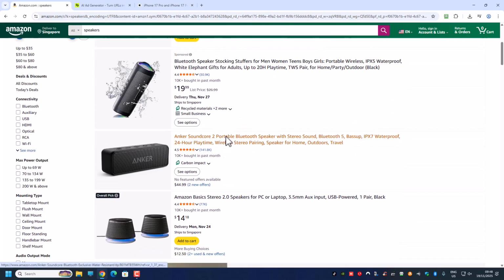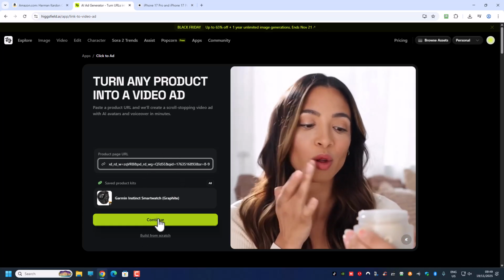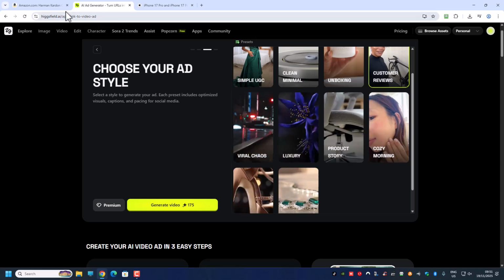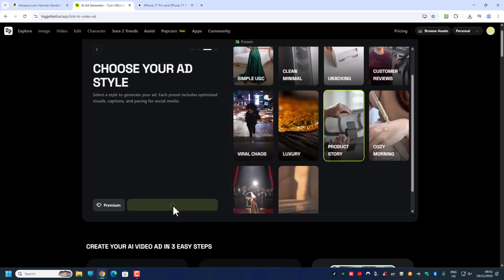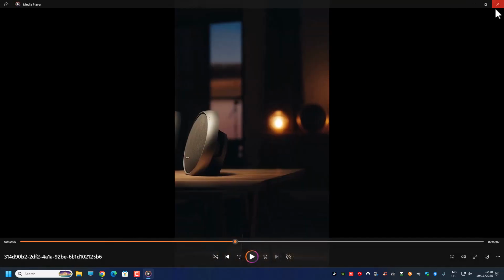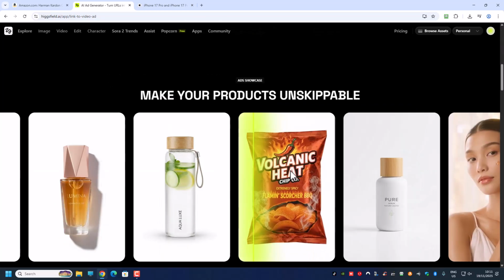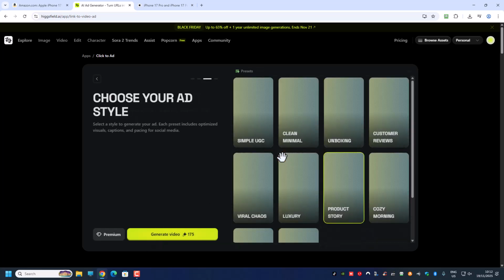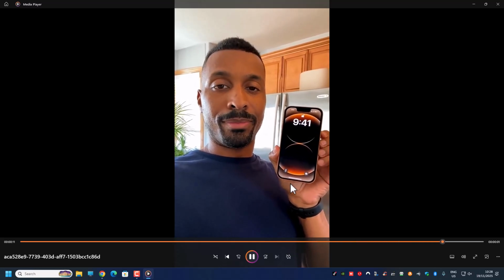Higgsfield Review | Create AI Product To Videos in 1 Minute! (Full Higgsfield Click-to-Ad Tutorial)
In this video, I show you how to use the incredible "HiggsField Click-to-Ad" feature inside HFU AI. Turn ANY product URL into a professional, AI-generated video with a realistic avatar in under 10 minutes—with only about 60 seconds of actual work!

Watch as I demonstrate the entire process live, generating two different product videos:

A Harmon Kardon Onyx Studio 9 Bluetooth Speaker

An iPhone

What you'll learn in this tutorial:
✅ How to use the "Click to Ad" feature
✅ The 3-step process to generate a video from a URL
✅ Choosing the right style for your product (Product Story, Customer Review, etc.)
✅ A live demo with real results
✅ How to get a massive 65% Black Friday discount on HFU AI

Get started with Higgsfield AI and leverage this powerful tool for your content creation and marketing!

Links & Discount:
Check out Higgsfield AI and use their Black Friday deal: 🔗 Get Higgsfield.ai

Timestamps:
00:00 Introduction to HFU AI's "Click to Add"
00:45 First Demo: Garmin Watch Example
02:00 Live Demo: Generating a Speaker Video
05:00 Why This is Great for Affiliate Marketing
06:15 Second Demo: Generating an iPhone Video
09:50 Reviewing the Final Videos
11:20 Black Friday Deal - 65% Off!
12:40 Conclusion